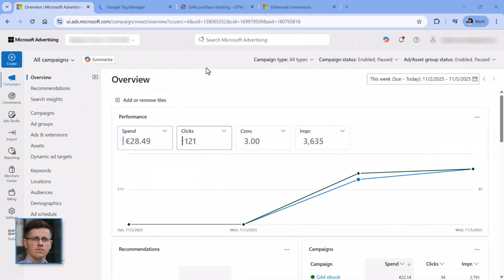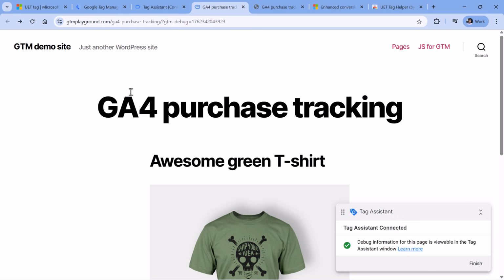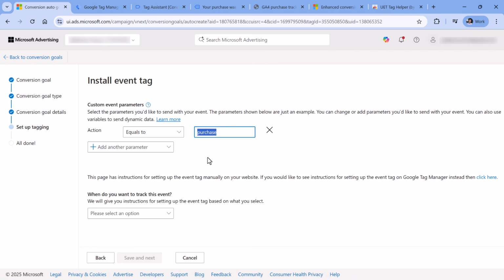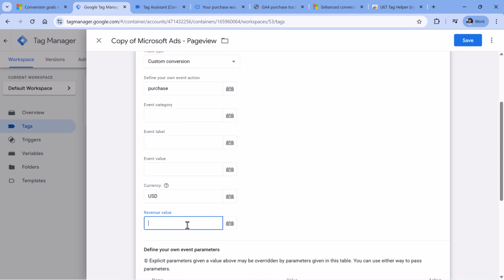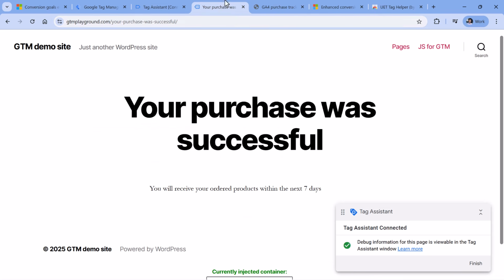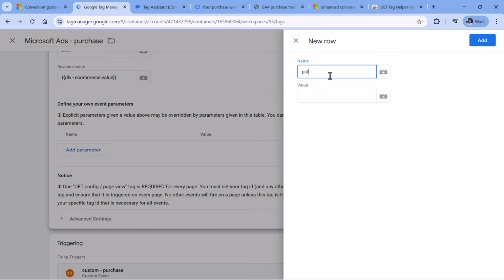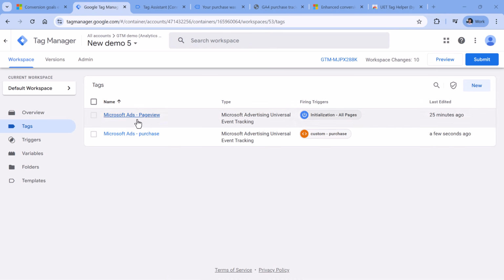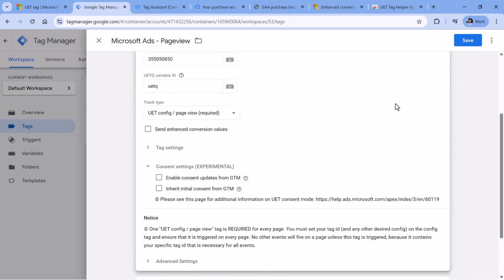Microsoft Ads Conversion Tracking (2026), including Enhanced Conversions (with Google Tag Manager)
Learn Microsoft Ads conversion tracking with Google Tag Manager in this tutorial. We'll guide you through the entire process, from installing the basic UET tag to implementing Enhanced Conversions for more accurate attribution.

Plus, we'll share tips on Microsoft Consent Mode, making sure your setup does not go sideways.

Note: "Bing ads conversion tracking" and "Microsoft ads conversion tracking" are the same thing.

=== TIMESTAMPS ===
00:00 - Intro
00:12 - Create a UET tag
01:15 - Install UET tag with Google Tag Manager
03:32 - Track Microsoft Ads conversion with GTM
14:08 - Enhanced Conversions for Microsoft Ads
20:59 - Tips for Microsoft Consent Mode
23:36 - Final Words

=== LINKS ===

✭ Microsoft consent mode. How to configure it with GTM?